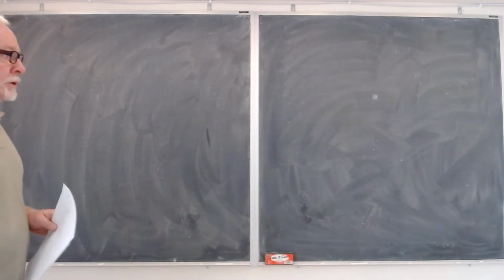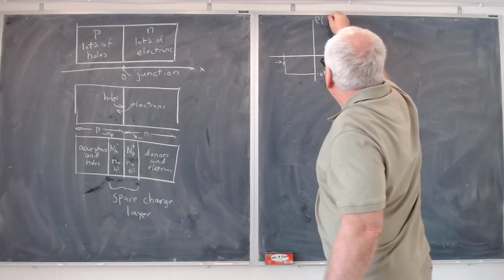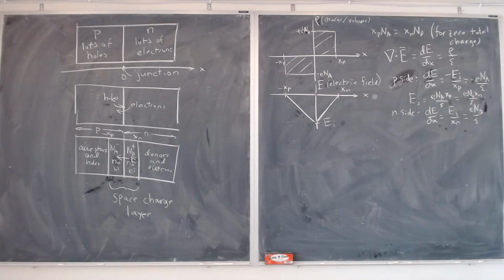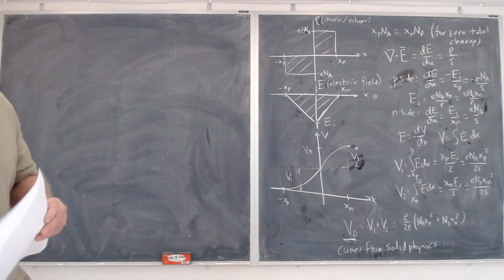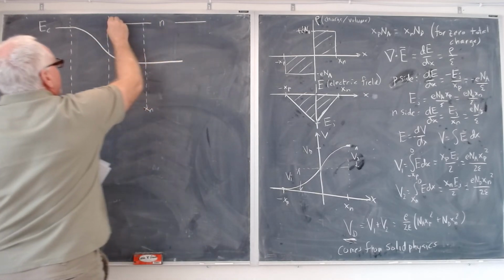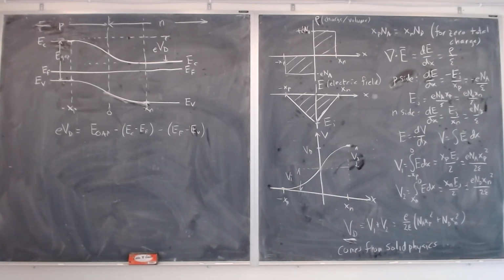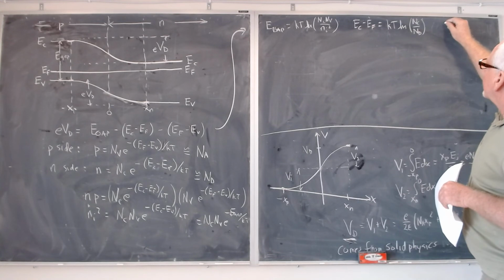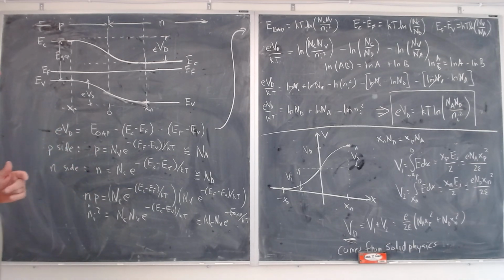nano 4 12 20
equilibrium (zero bias) properties of pn junctions, or diodes